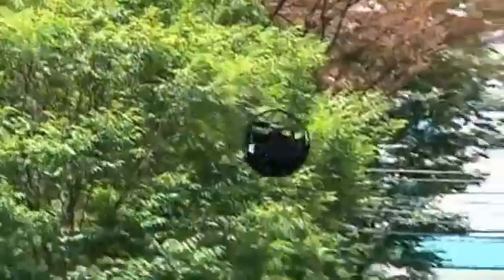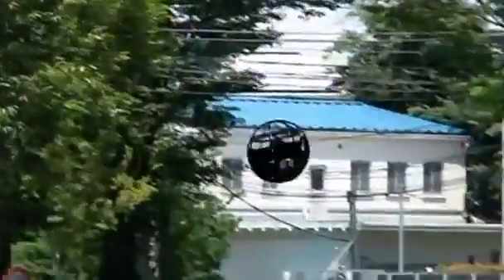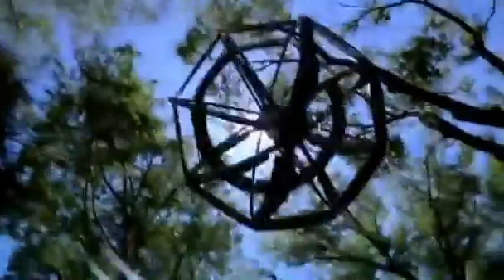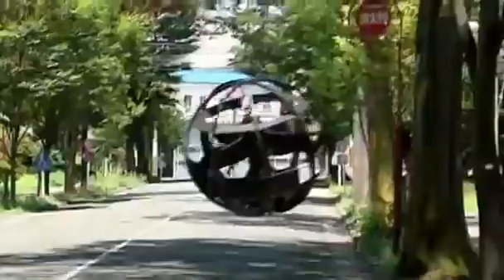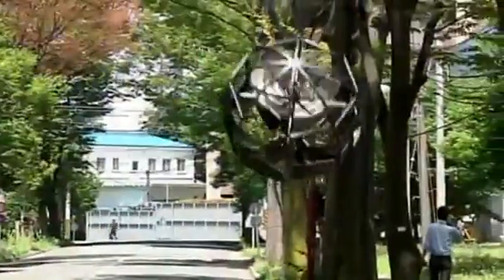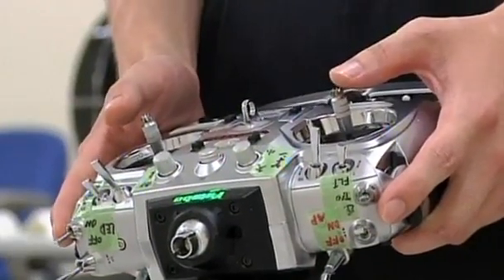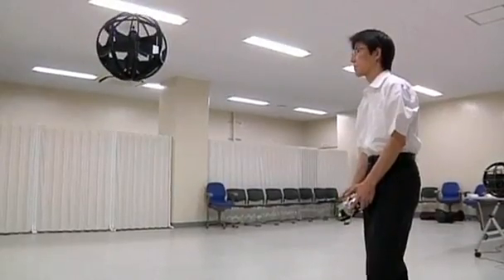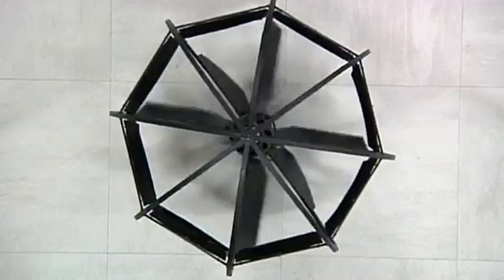Flying sphere goes where man fears to tread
July 14 - Researchers from Japan's Ministry of Defense have developed an unmanned aerial vehicle with a difference. It's a radio-controlled sphere about twice the size of a basketball, designed to land in hazardous environments without breaking.